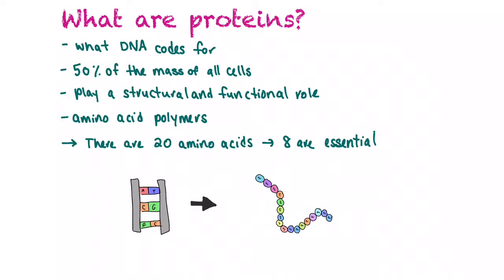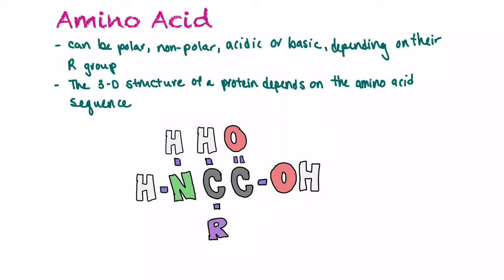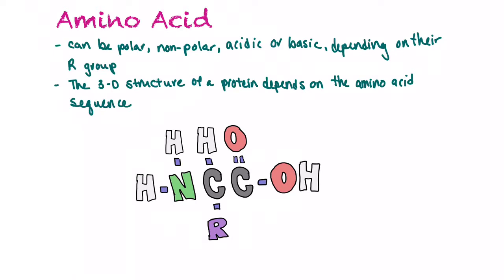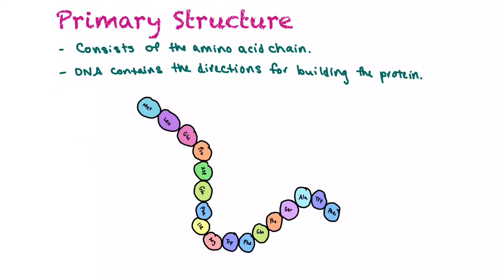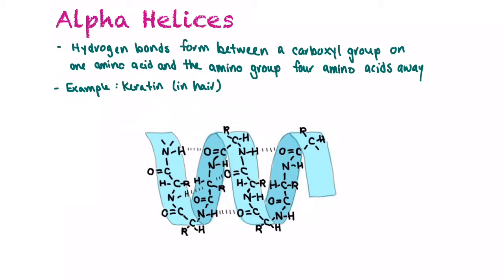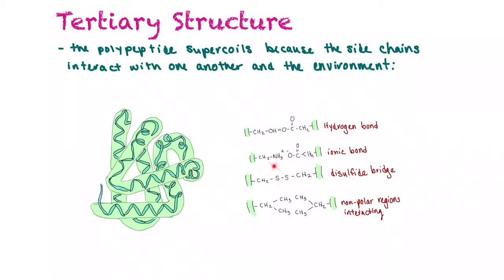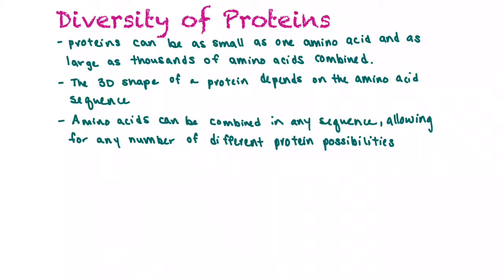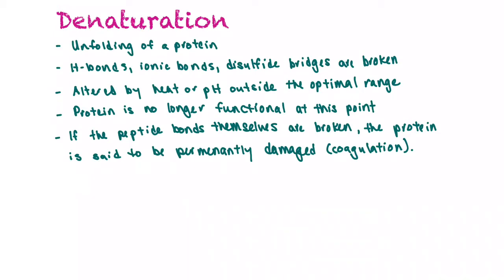Proteins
In this video, we will learn about the structure of proteins, examples of proteins, and what happens to proteins during denaturation.